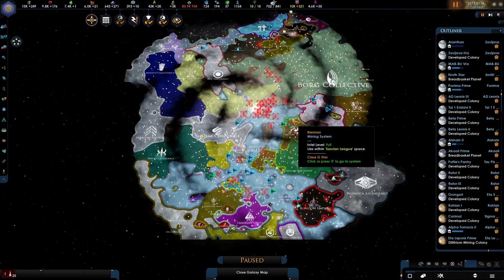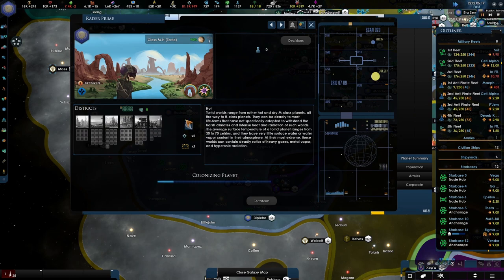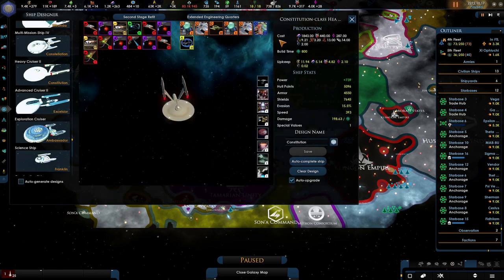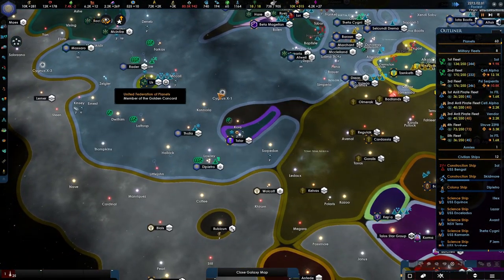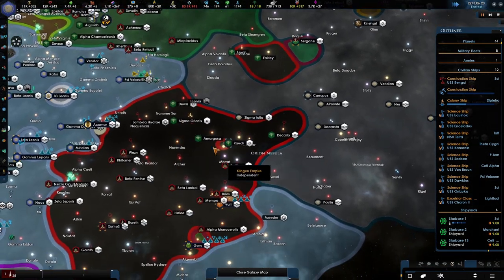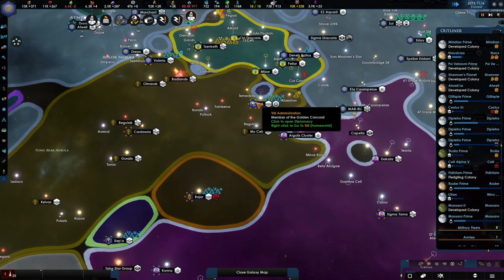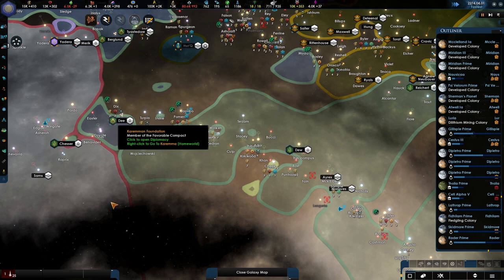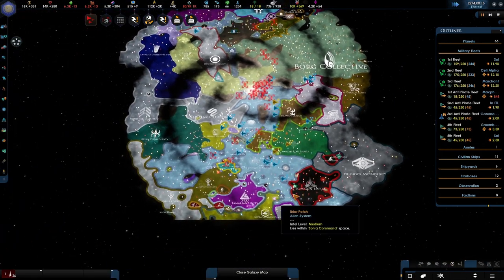[53] The Dominion - Star Trek New Horizons 2.5 - United Federation of Planets